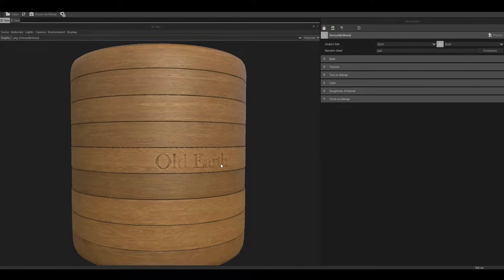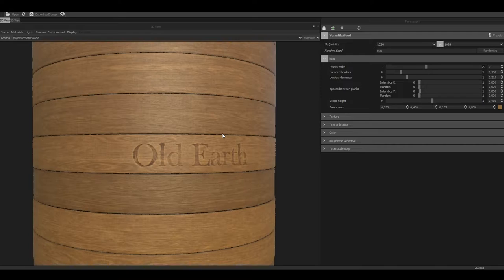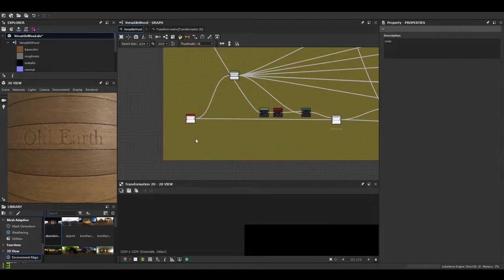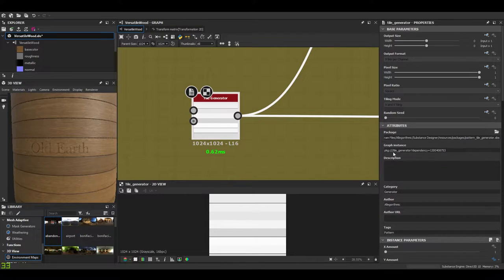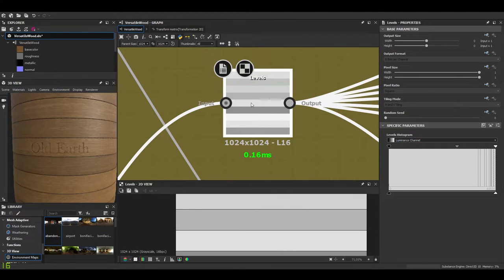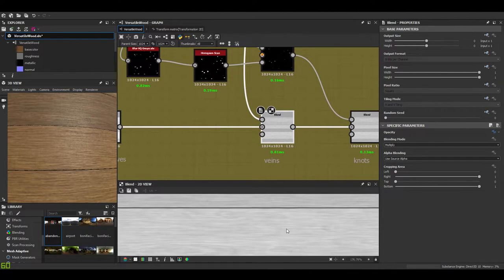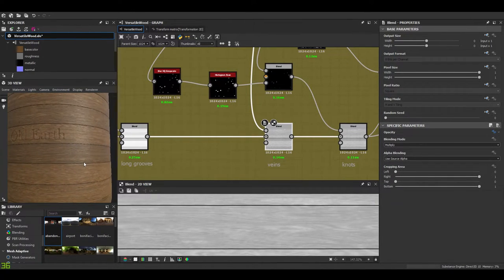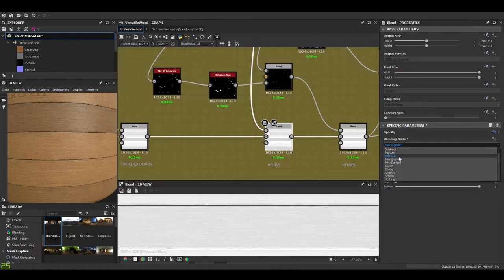Versatile wood generator overview - part 1 (texturing) [Substance Designer]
In the first five minutes, the video shows you what you can do with the generator in Substance Player.
The actual tutorial starts at 5:35
There will be two other parts. One for the text and picture carving into the wood. And one last video to present the color, normal and roughness pass. So everything will be covered, except the exposed parameters. That will be for another time and an easier subject.